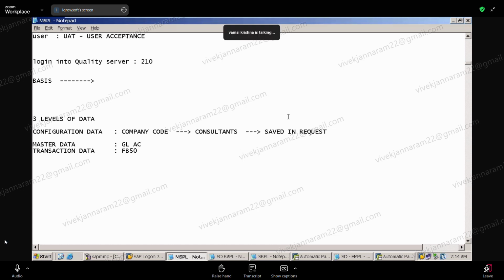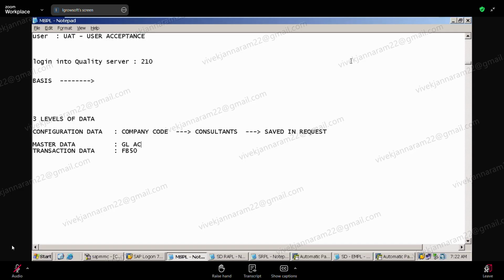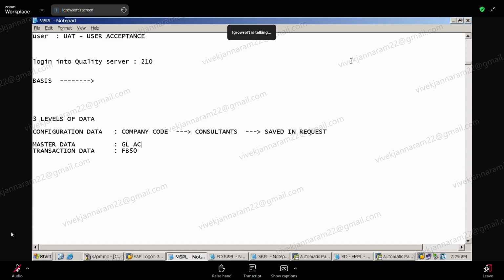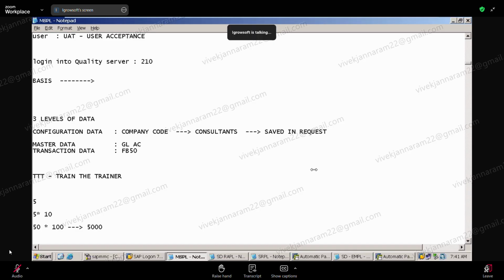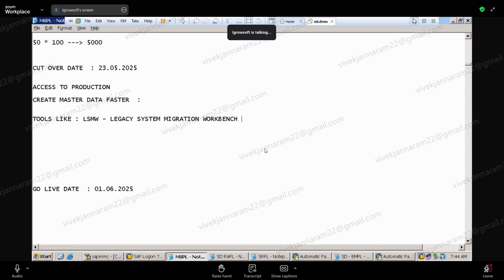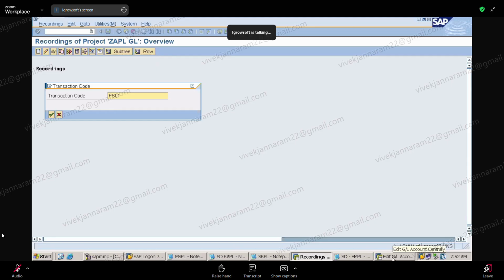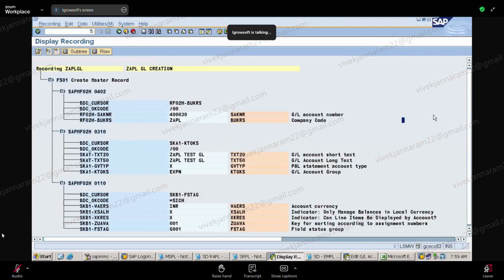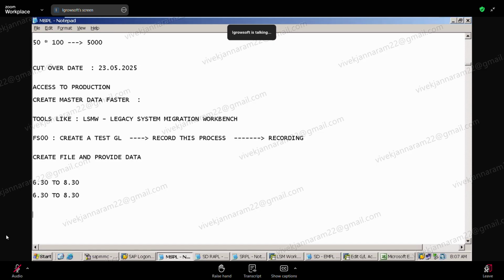Create Master Data Faster, LSMW - Legacy System Migration Workbench: 13-06-2025